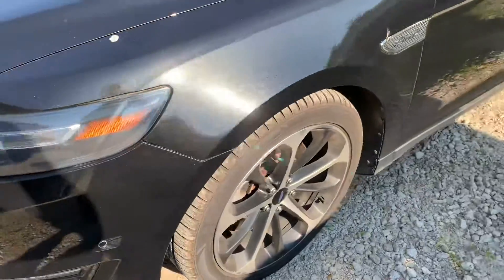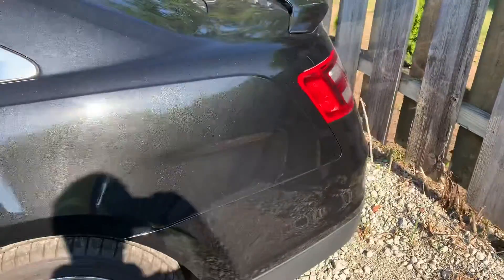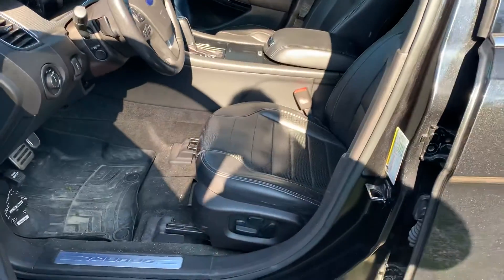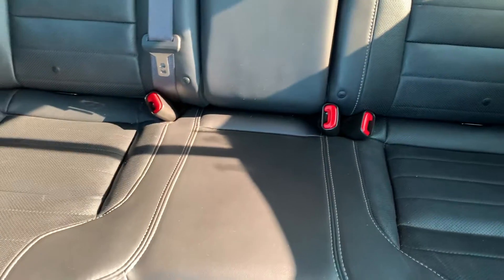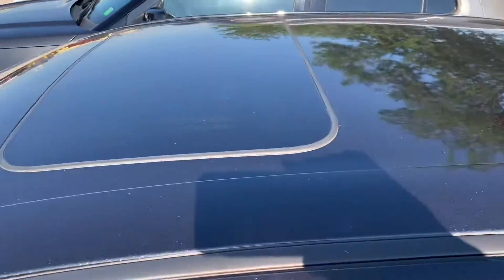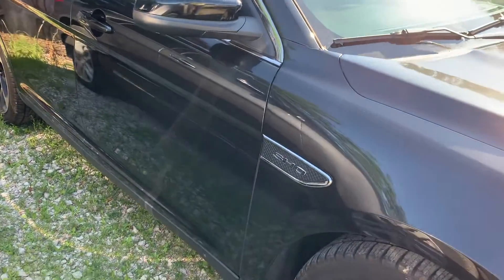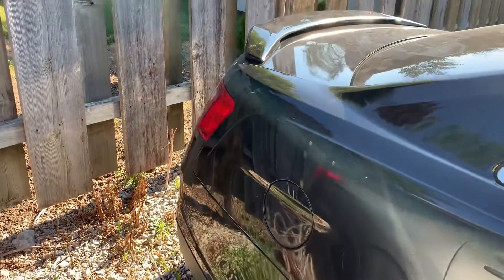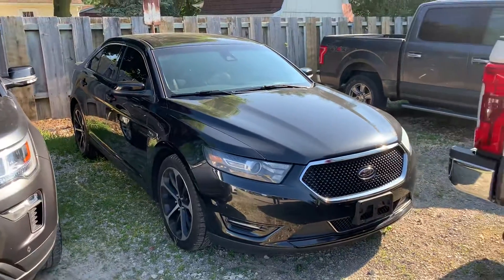2014 Ford Taurus SHO